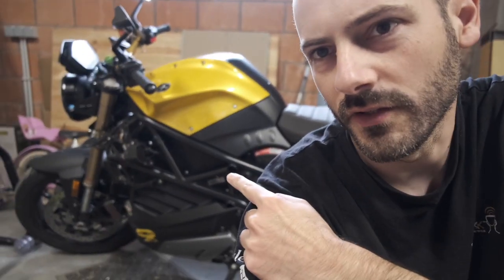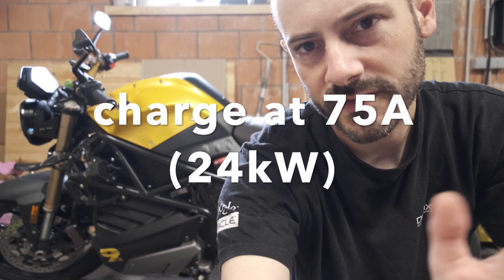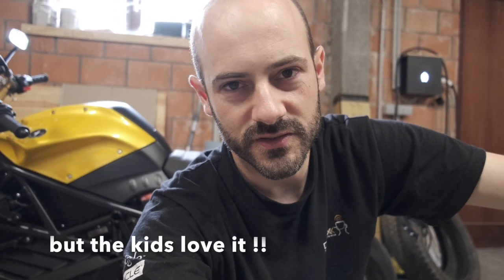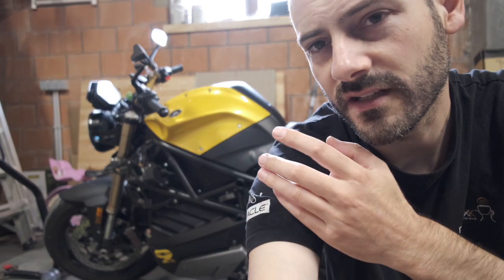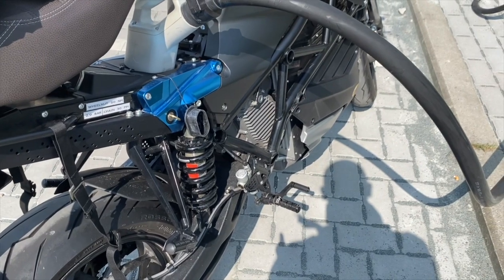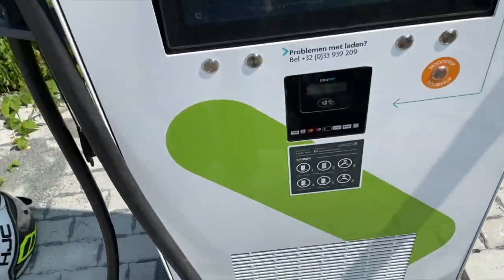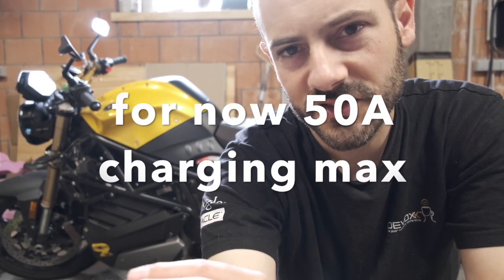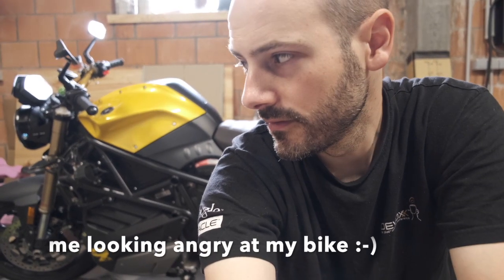Initial continuous high speed & fast charging Energica battery heat numbers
Let me know what to improve upon. Keep riding!

So for non highway use just stay within 30-80% SOC which is a 20 min charge at full 75A speed. Ride at variable speeds in between.

For highway use ride at least 1 hour between chargers and charge at 50A.

That last scenario still has to be tested over more than 3 charges but could be the limit.

Riding 1 hour over highway at 100 kph is just doable within 30-80% SOC. Use cruise control and disable regen and keep it as smooth as possible. Tucking in gains around 10%.

Also don't get me wrong. These bikes are awesome 👌